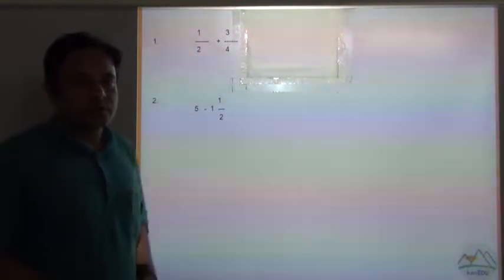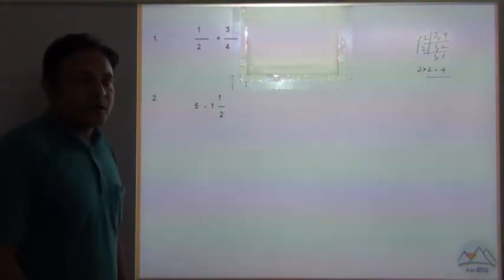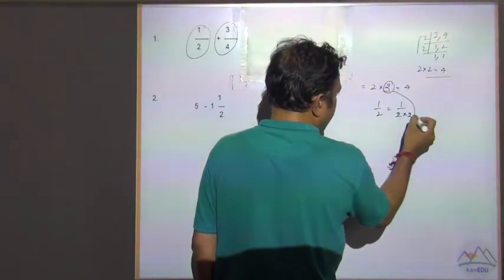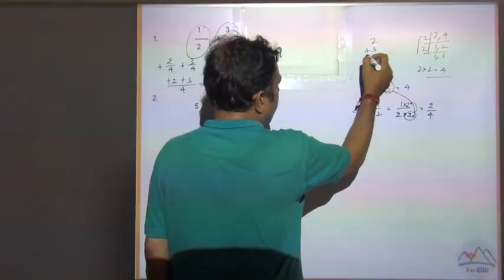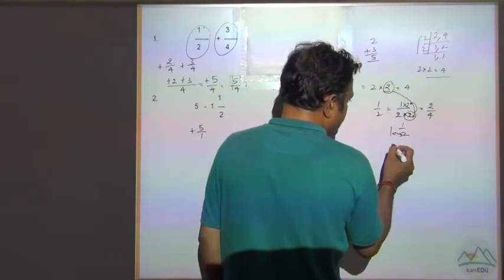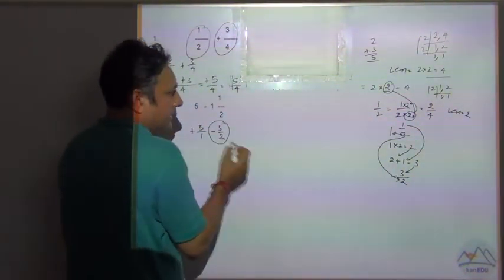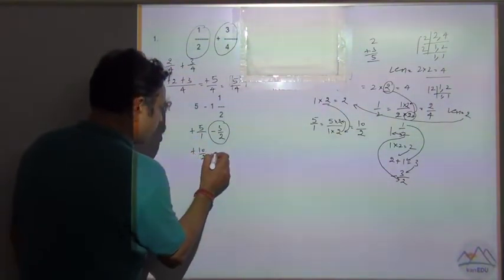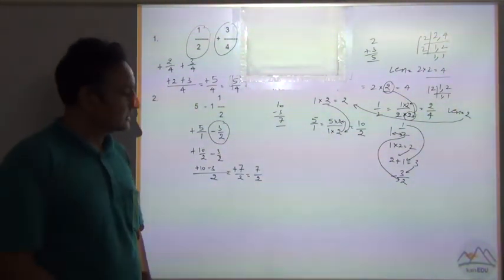class 5 Arithmetic on Fractions 8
Arithmetic on Fractions solution